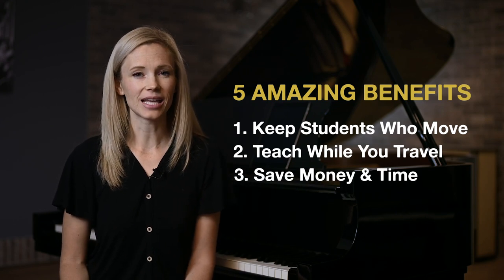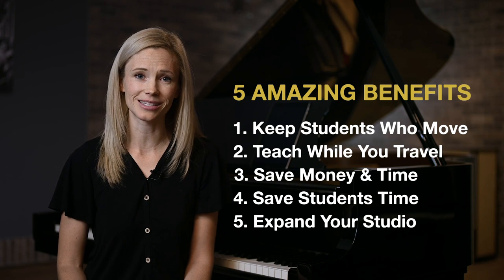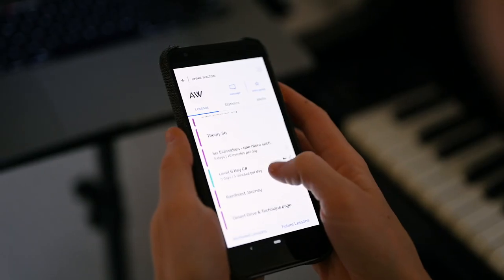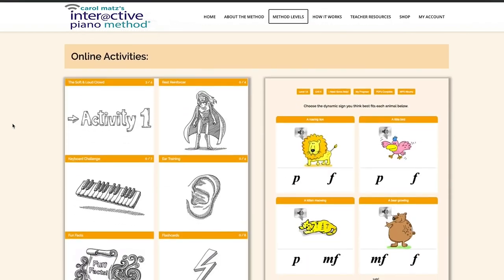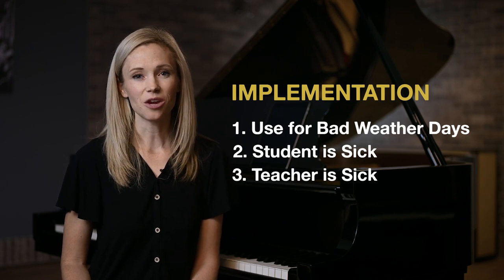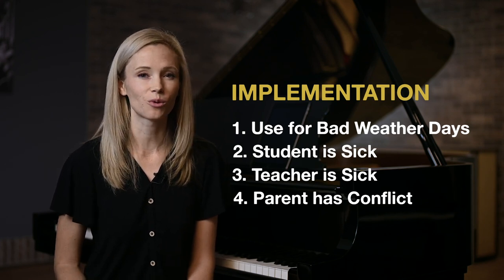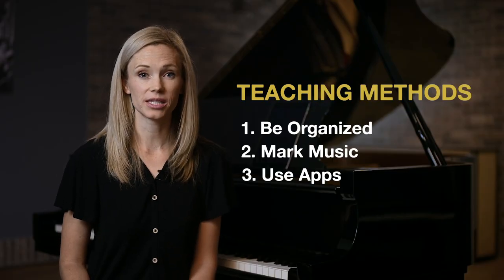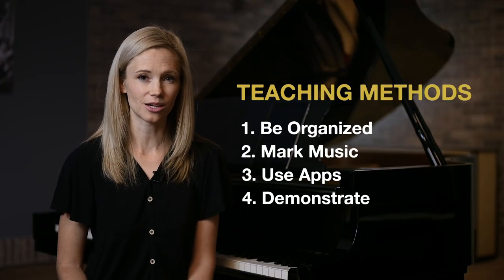How to Teach Music Online - Everything You Need To Know!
Learning how to teach music online does not have to be overwhelming! In this video I share with you some easy tips to set up a studio and run an online business.

SPECIAL COVID-19 Teacher Offer!
Need help with your online studio? To help teachers during this time of need I'm currently offering a limited time “Pay What You Can Afford” offer to help teachers transition their studios online during COVID-19!

Join the Teach Music Online community on Facebook!
Want to connect with other online music teachers? I have a strong community of online music teachers helping each other through this challenging time of shifting studios to the online setting. I'd love for you to join the community!